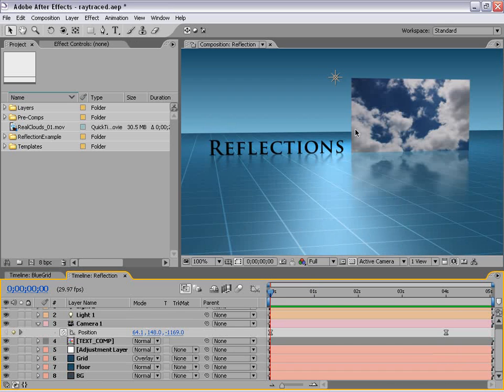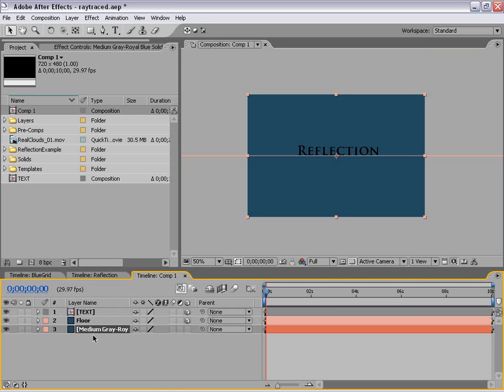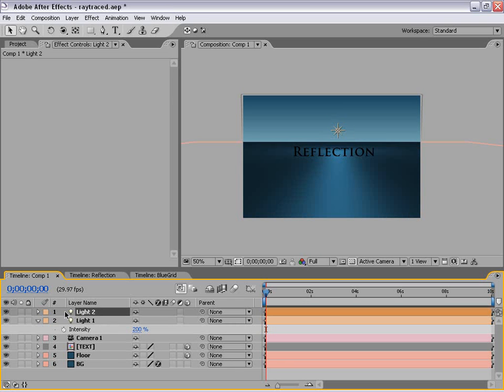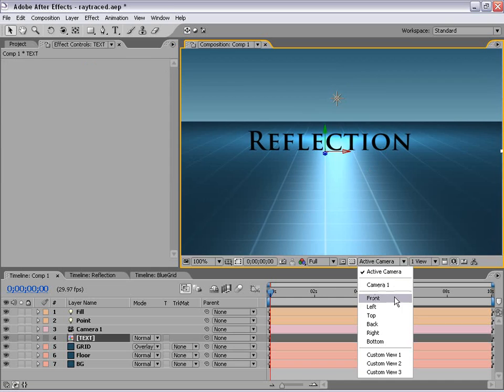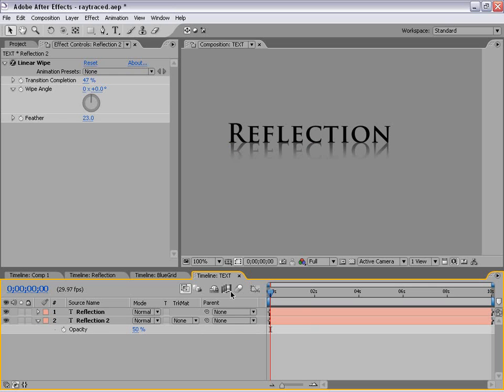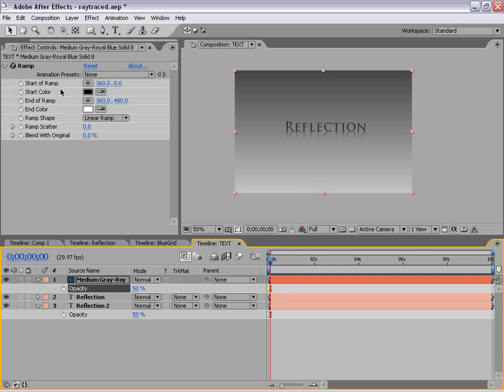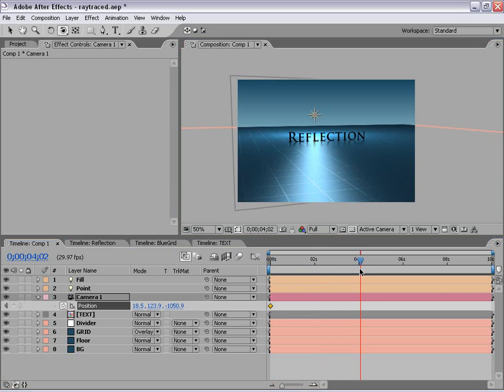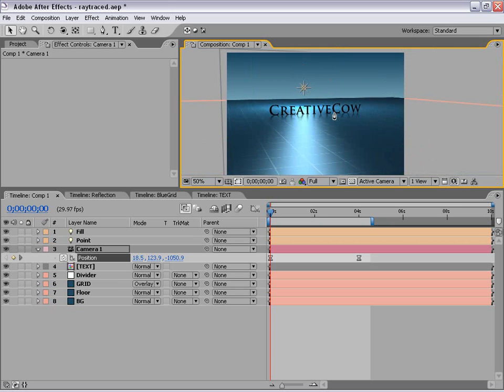17. 3D Reflections in After Effects.mp4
This is one of the better, simple video tutorials from Andrew Kramer that really helped me to get started with Reflections and Shadows in After Effects. Although you need some minor experience, Andrew goes a lot slower in this particular tutorial than most of his others. Take the time to check it out if you like AE. It will help a lot with understanding the fundamentals of the program. Good Luck!